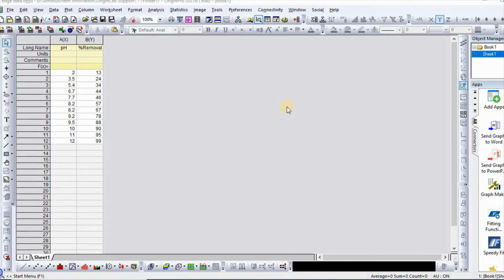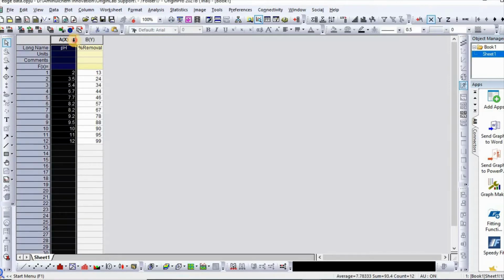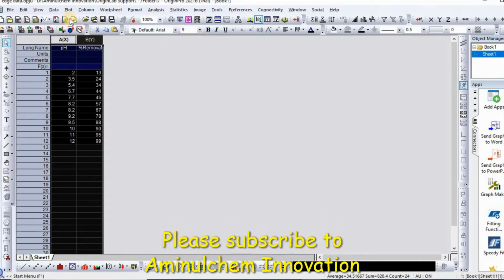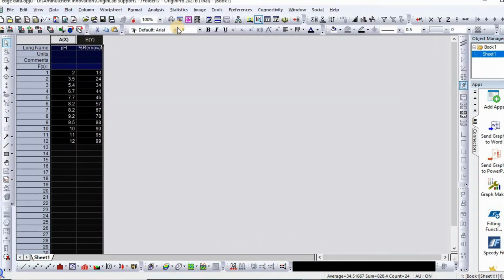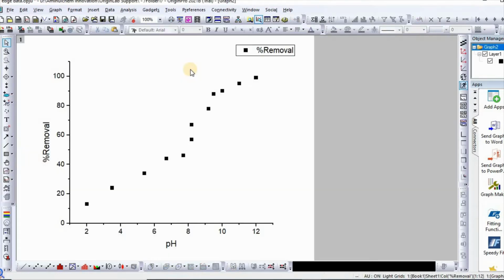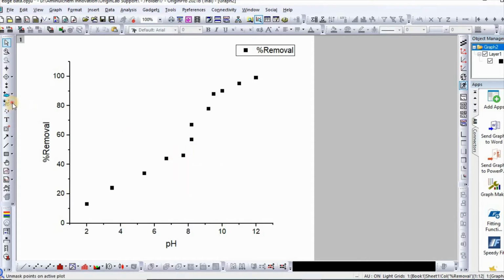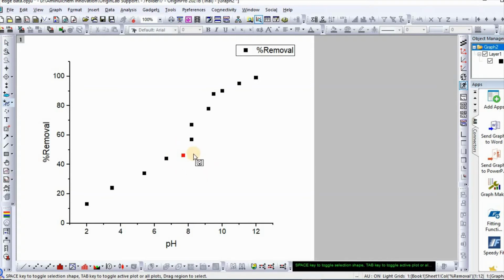How to mask or unmask data points in origin graph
This lesson is for all who use Origin or OriginPro. This video shows how to mask or unmask data points in origin graph.